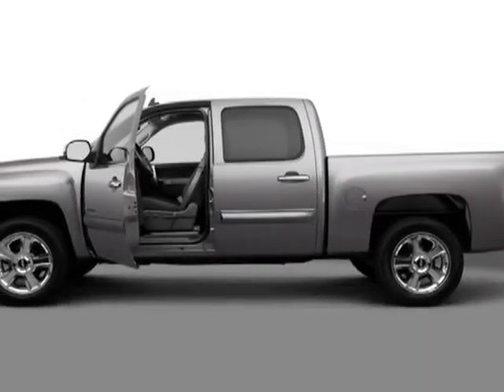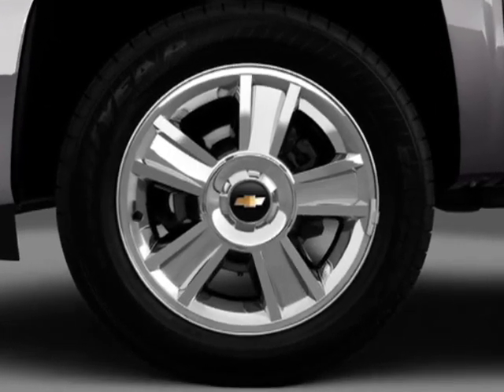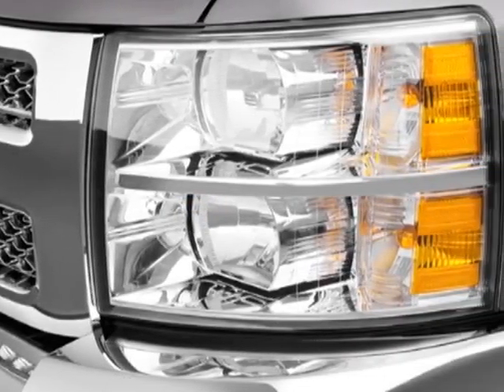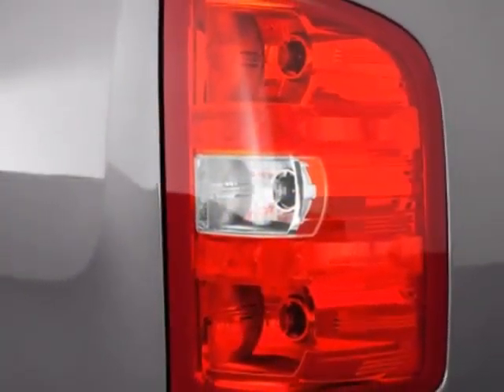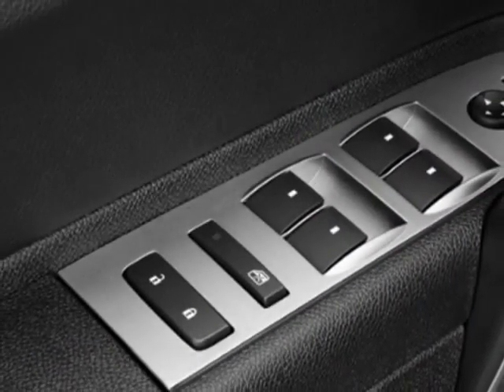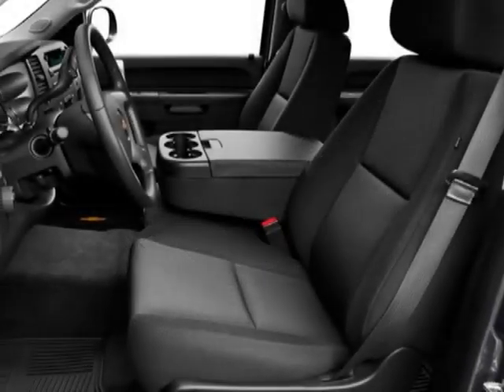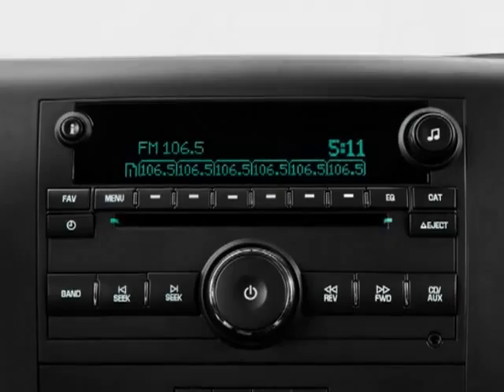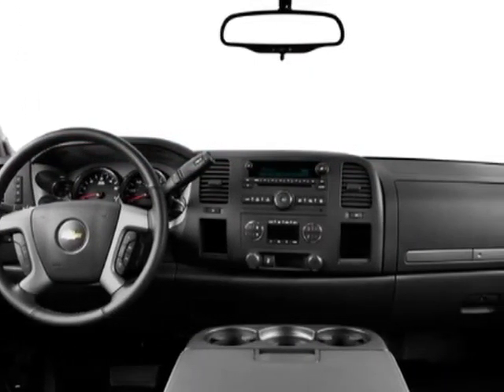2013 Chevrolet Silverado 1500 Crew Cab Short Box 2-Wheel Drive LT - Augusta, GA